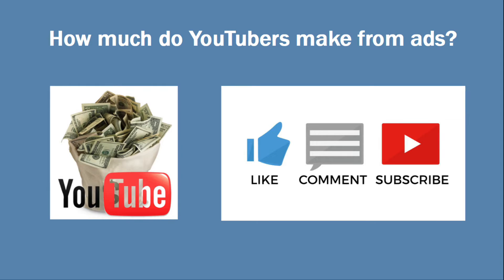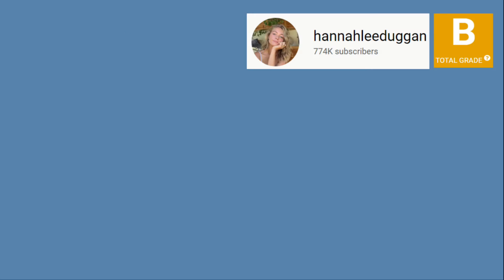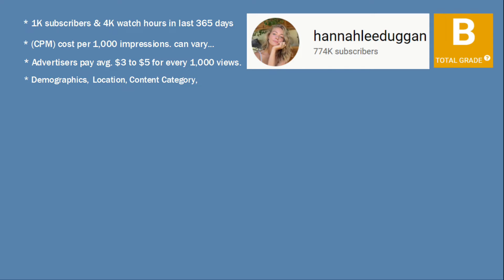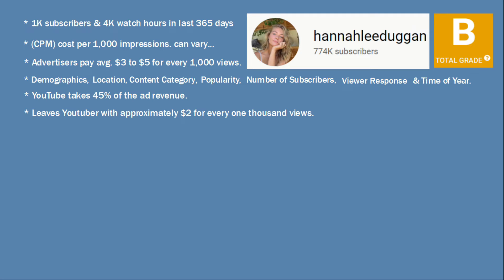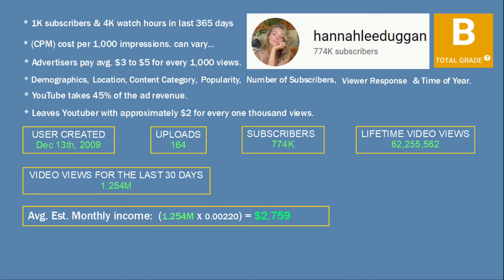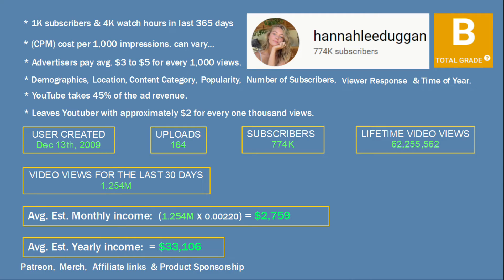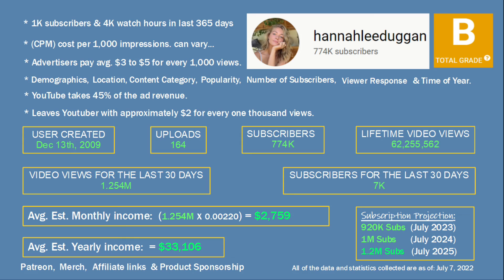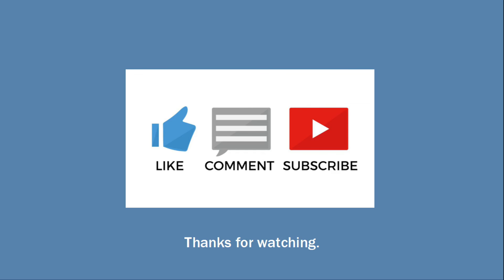How much does HANNAHLEEDUGGAN make on YouTube?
In this video, I will show you an estimate of how much money HANNAHLEEDUGGAN makes on YouTube running ads. (Assuming channel monetization is on)

All data collected and shown on my channel is PUBLIC KNOWLEDGE and is available for free on Social Blade. Social Blade tracks user statistics for YouTube, Twitch, Instagram, and Twitter!

Title: Large Smile Mood
Artist: Nico Staf